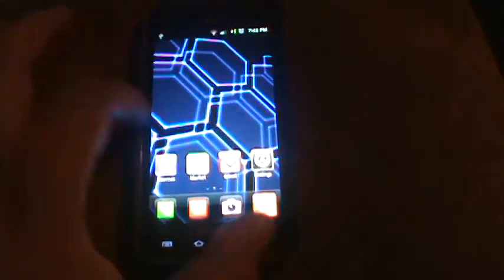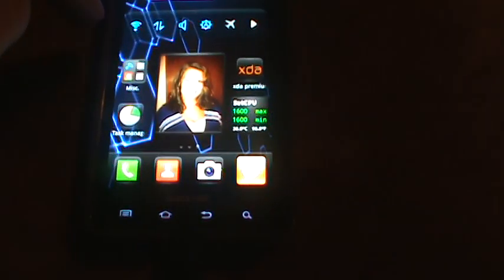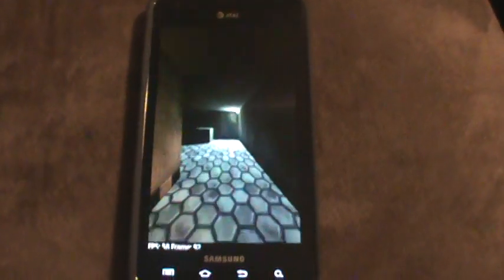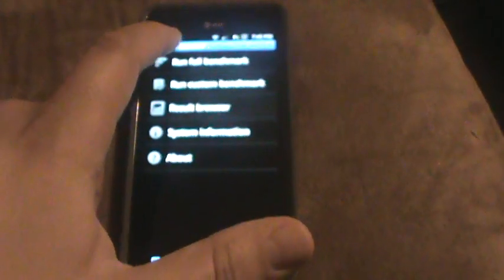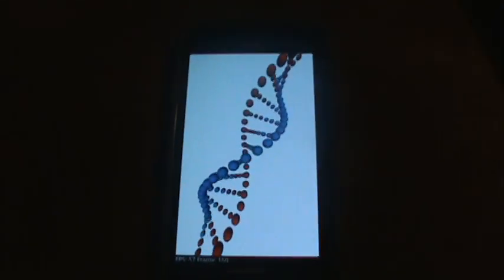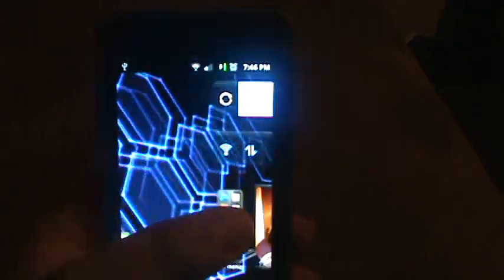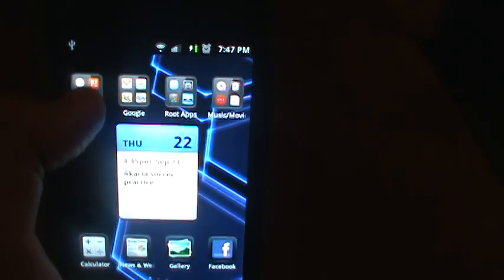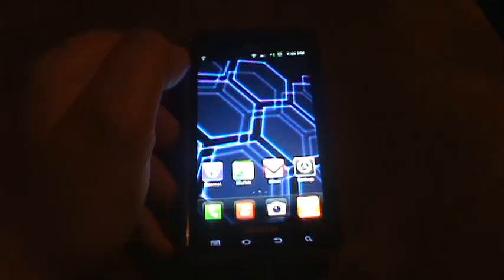Infuse 4G Infusion 1.6GHz Overclock and MiUi Launcher Review